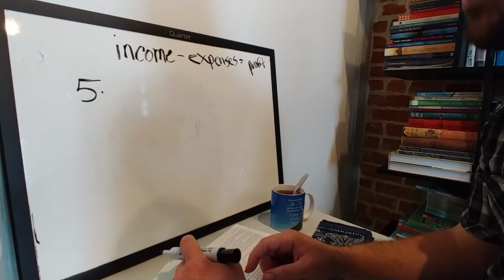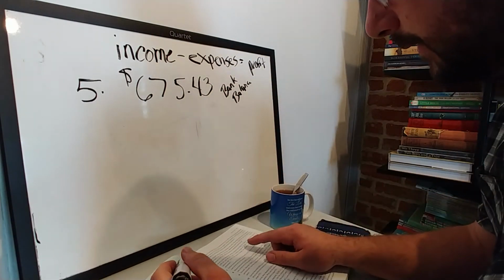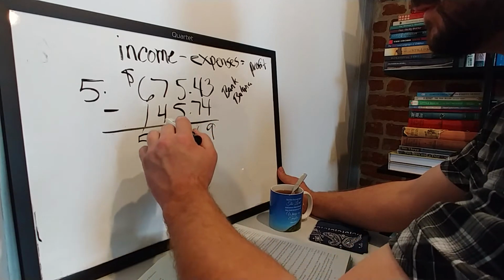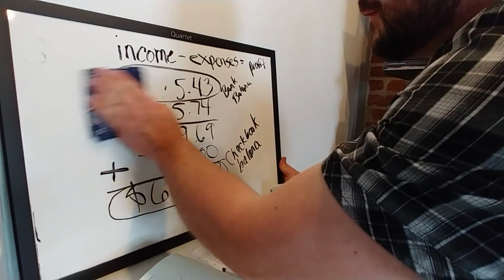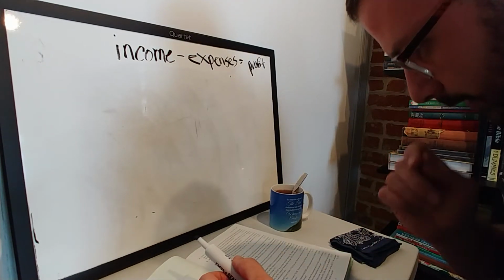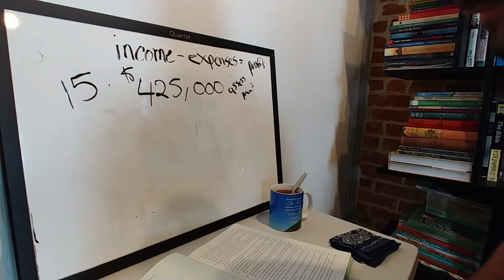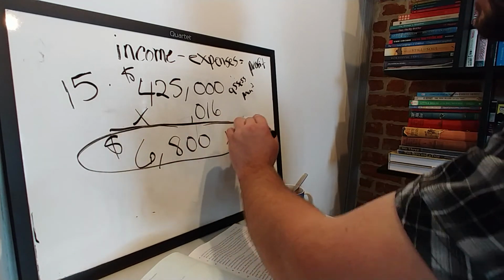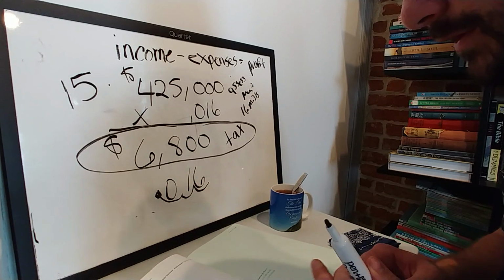L 128 Reading Problems Relating To Finances